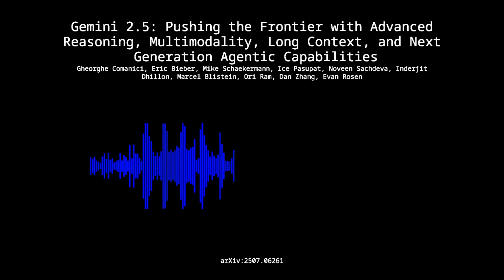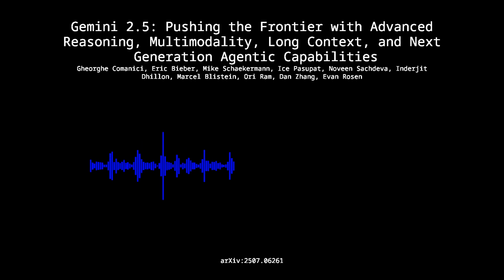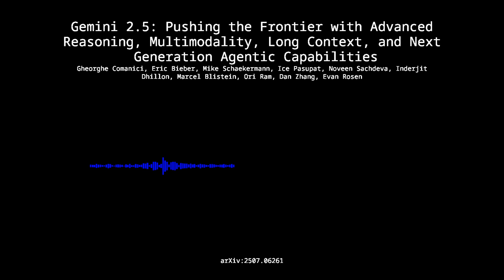2507.06261 - Gemini 2 5: Pushing the Frontier with Advanced Reasoning, Multimodality, Long Context,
title: Gemini 2.5: Pushing the Frontier with Advanced Reasoning, Multimodality, Long Context, and Next Generation Agentic Capabilities
author: Comanici et al.

In this report, we introduce the Gemini 2.X model family: Gemini 2.5 Pro and Gemini 2.5 Flash, as well as our earlier Gemini 2.0 Flash and Flash-Lite models. Gemini 2.5 Pro is our most capable model yet, achieving SoTA performance on frontier coding and reasoning benchmarks. In addition to its incredible coding and reasoning skills, Gemini 2.5 Pro is a thinking model that excels at multimodal understanding and it is now able to process up to 3 hours of video content. Its unique combination of long context, multimodal and reasoning capabilities can be combined to unlock new agentic workflows. Gemini 2.5 Flash provides excellent reasoning abilities at a fraction of the compute and latency requirements and Gemini 2.0 Flash and Flash-Lite provide high performance at low latency and cost. Taken together, the Gemini 2.X model generation spans the full Pareto frontier of model capability vs cost, allowing users to explore the boundaries of what is possible with complex agentic problem solving.